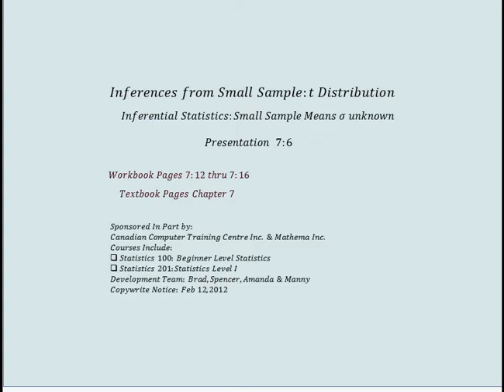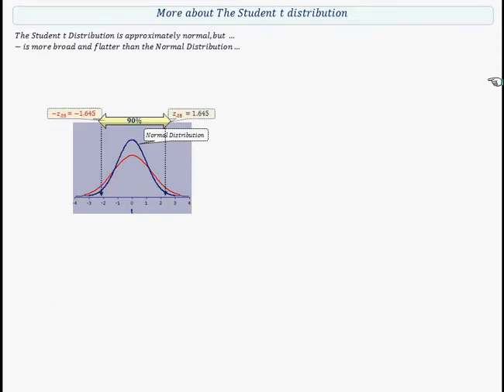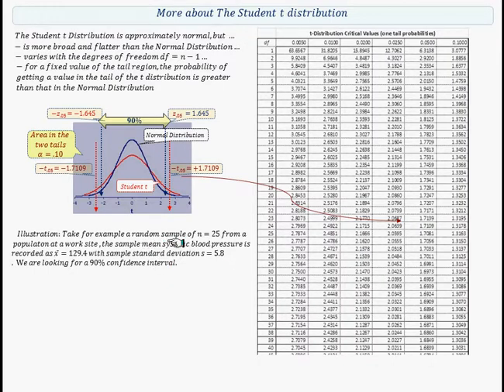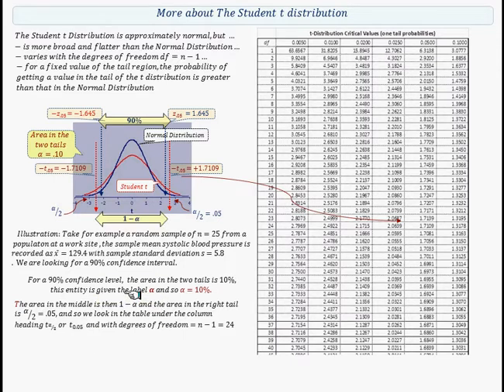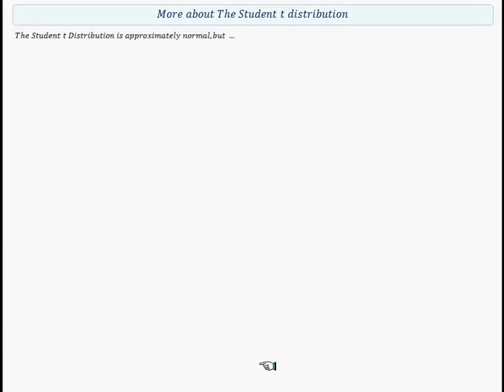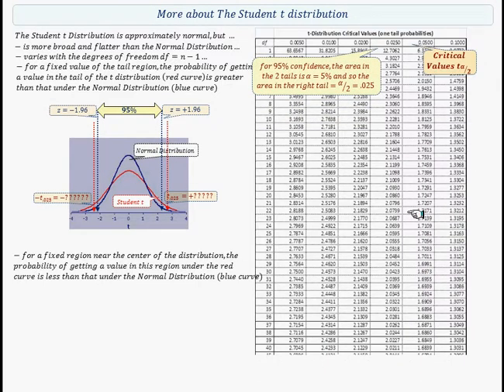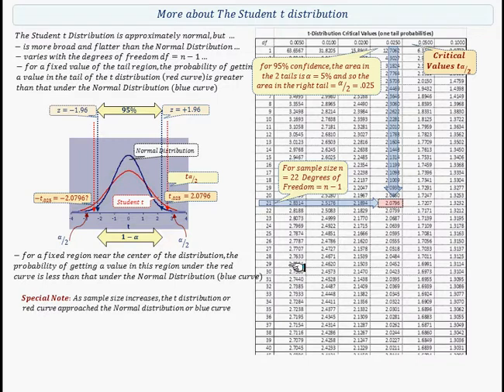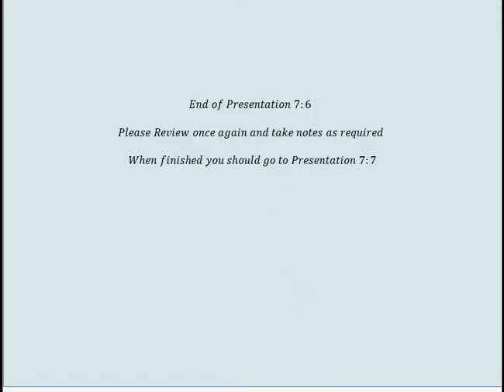Statistics: Inferences from Small Samples The Student t Distribution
This is a video presentation on the topic Inferences from Small Samples and relates to The Student t Distribution